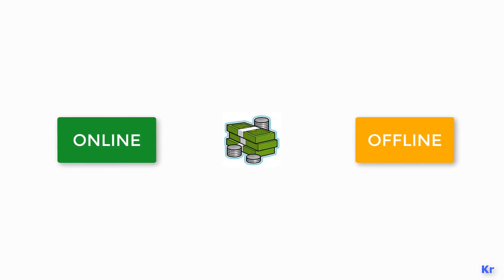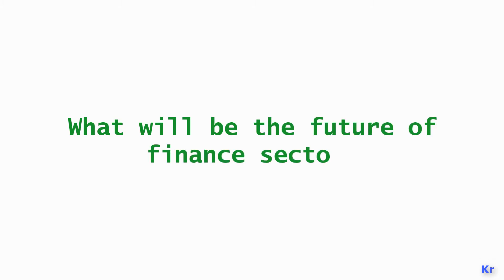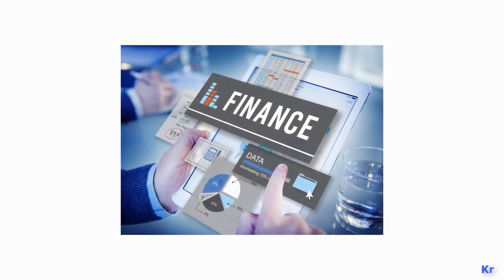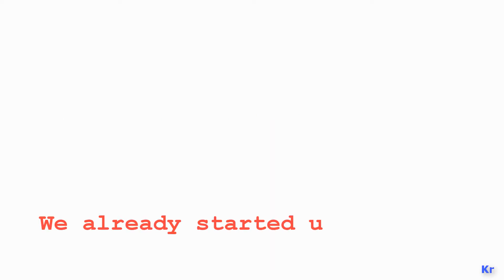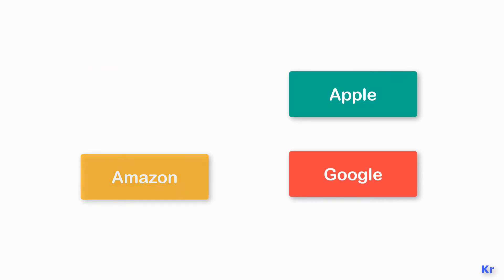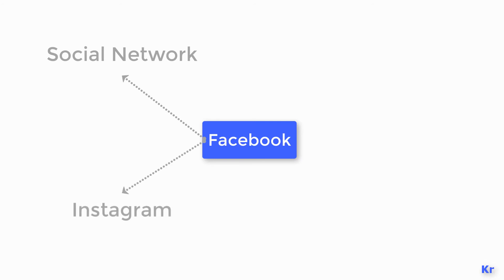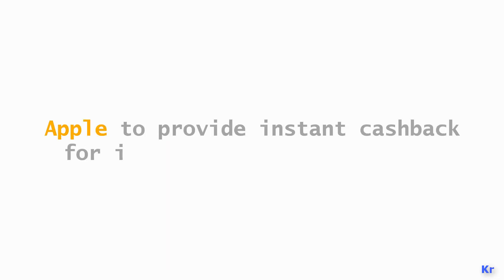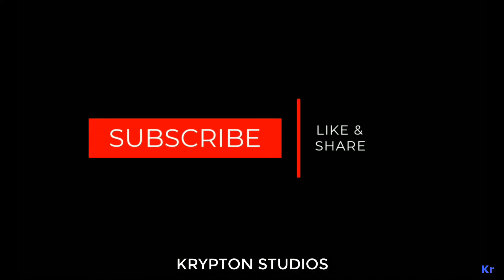How technology will change finance sector? (Part 1)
Watch the future of finance sector Part 1 from Krypton Studios.